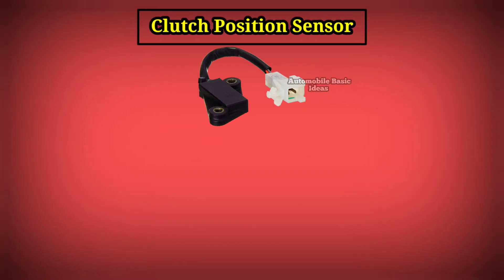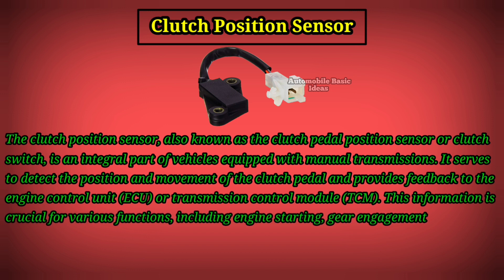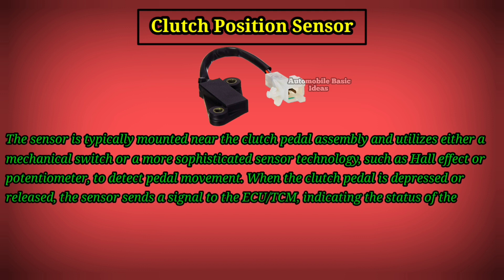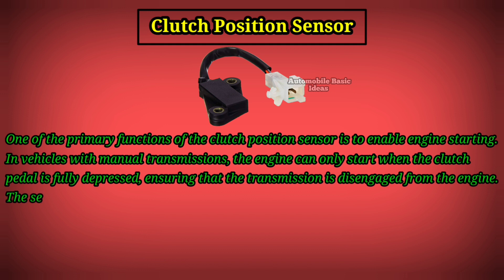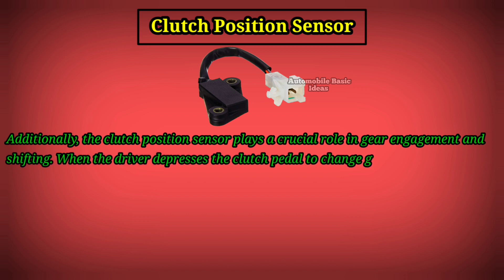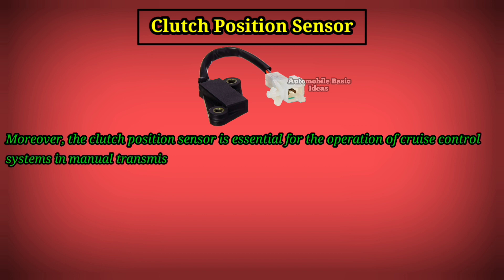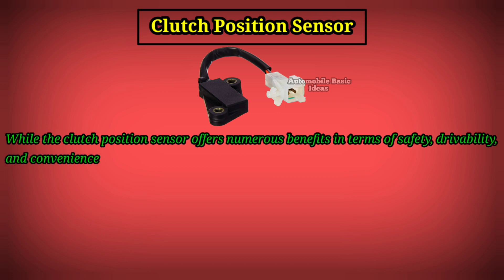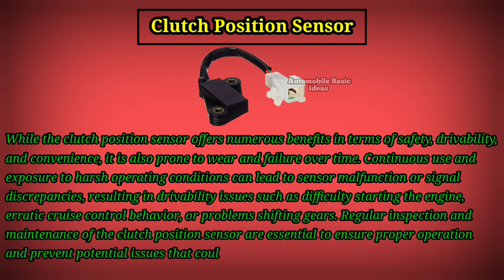Clutch Position Sensor And Their Functions